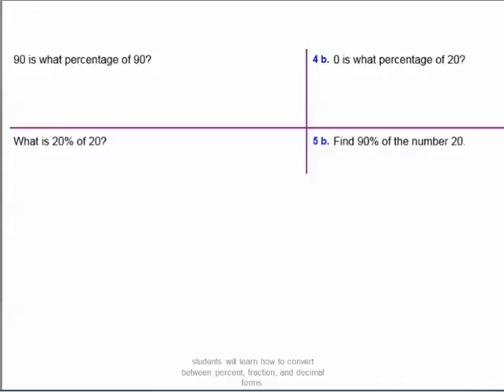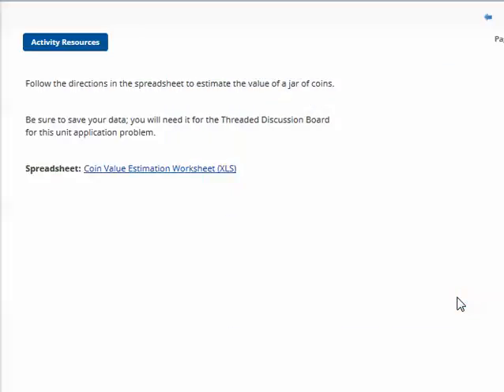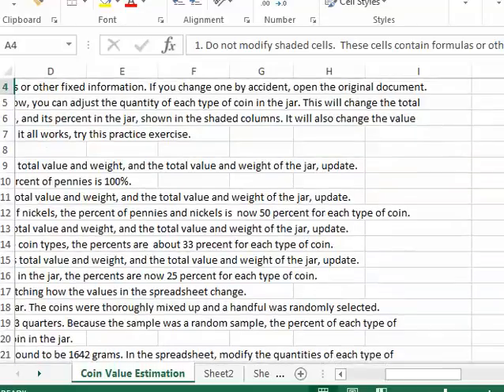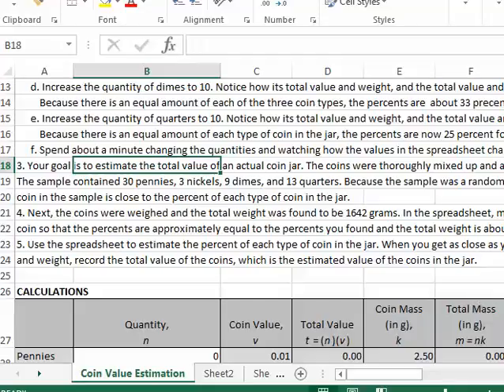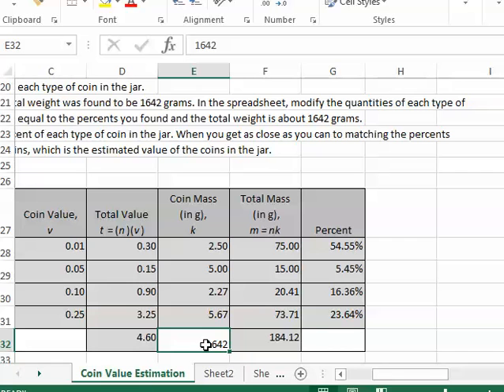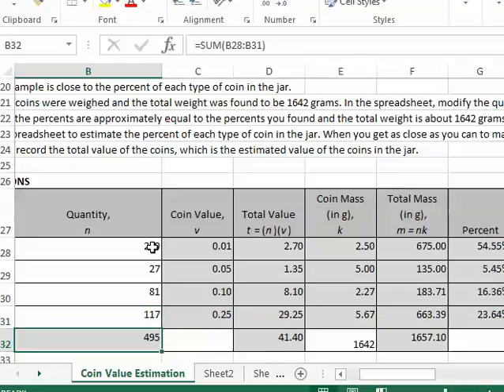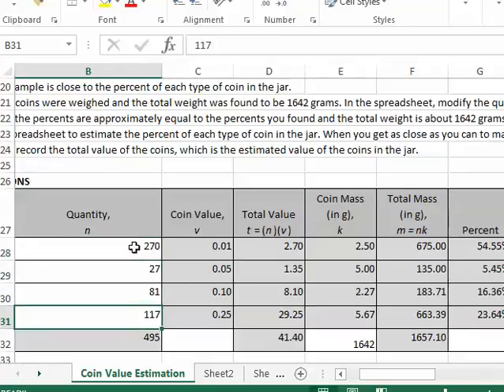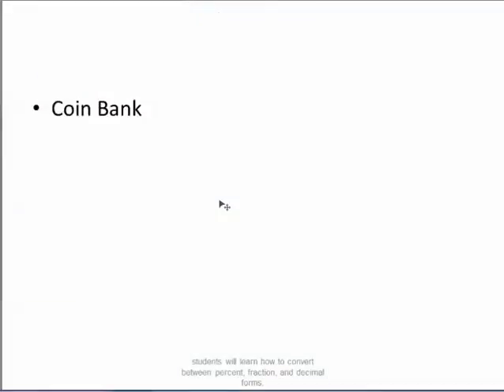Alg 1 Unit 6 Lesson 7 percentages part 2